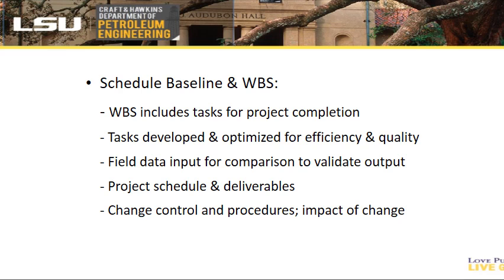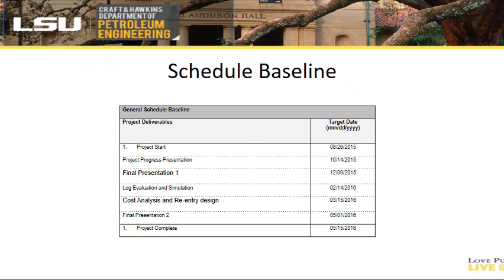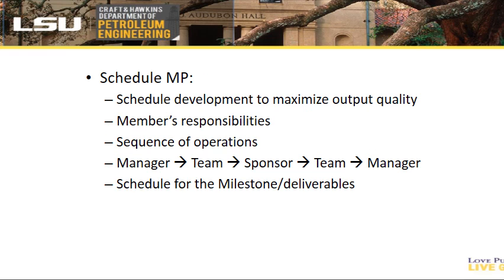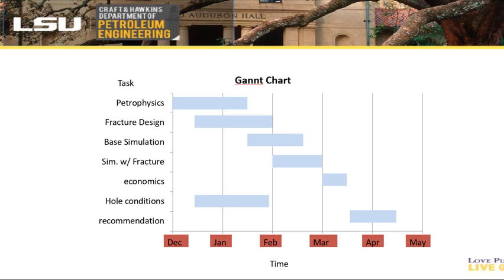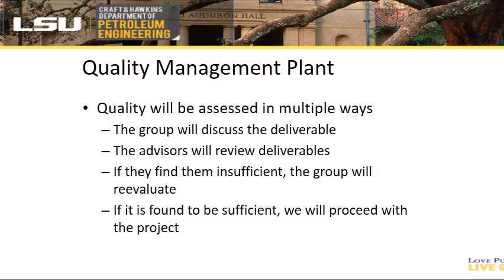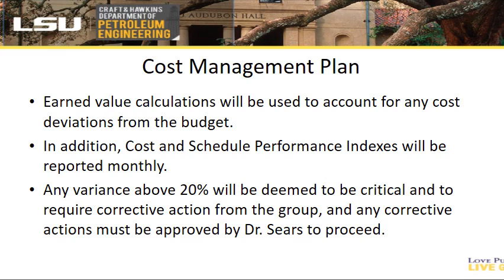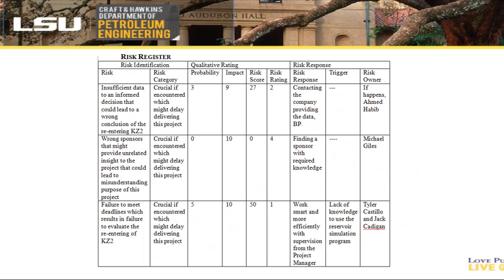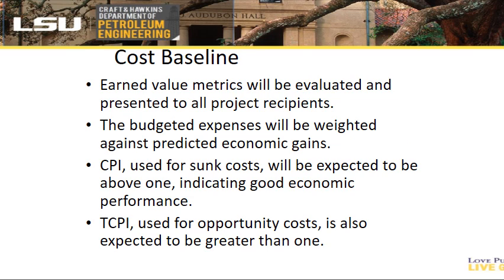Senior Project PMP Presentation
PETE 4998 Group 9 PMP Presentation